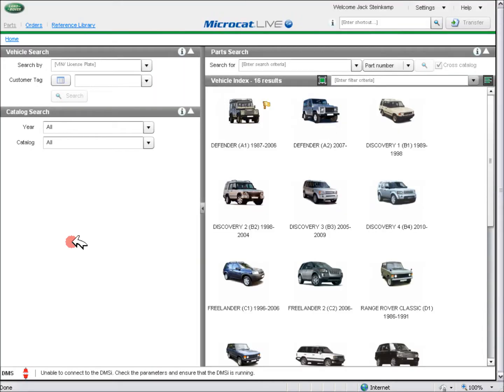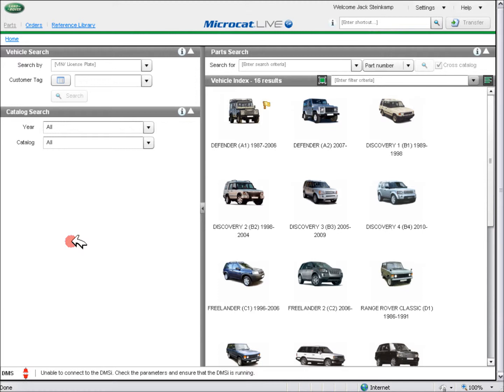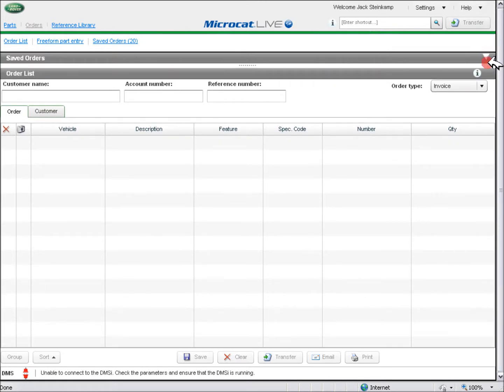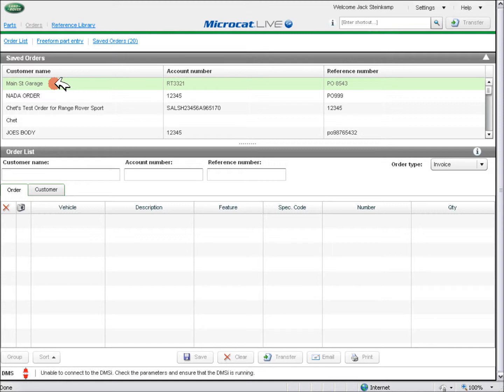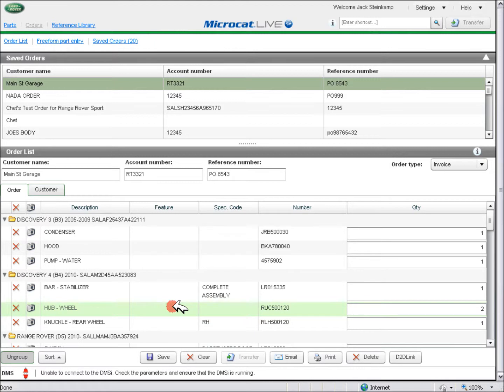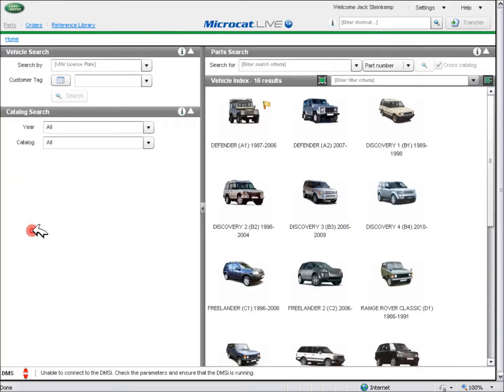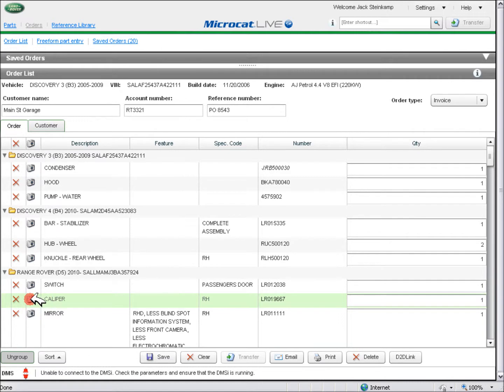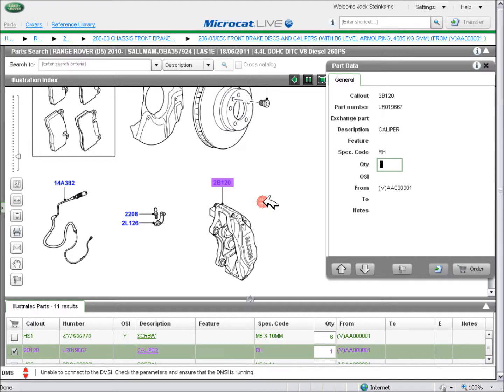Microcat Live For LandRover User Tip #4...Checking A Remotely Submitted Order For Accuracy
Learn how easy it s to check the part number accuracy of an order looked up and submitted by someone outside of your Parts Dept. This feature makes it easy to check the accuracy of orders looked up and sent to you by technicians, outside sales people, large wholesale customers etc...